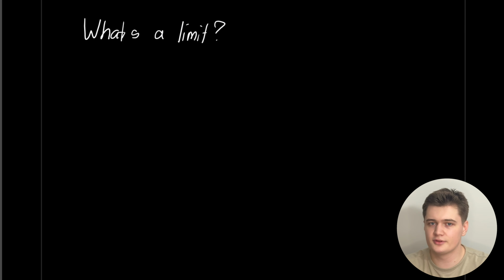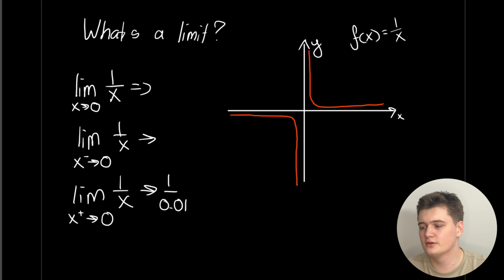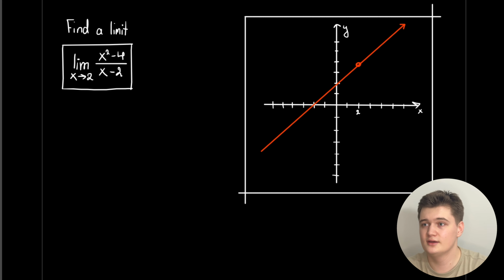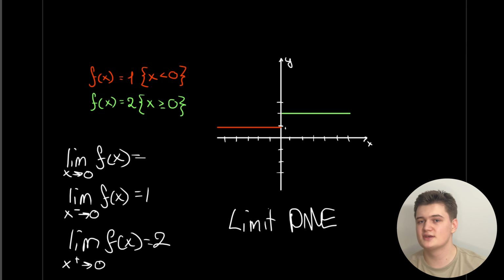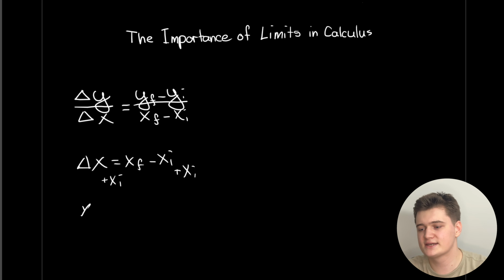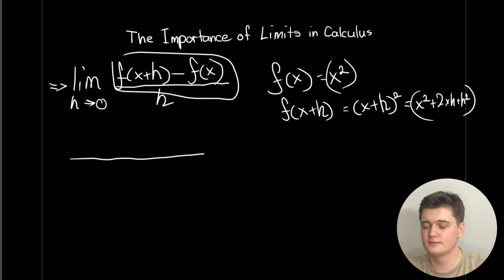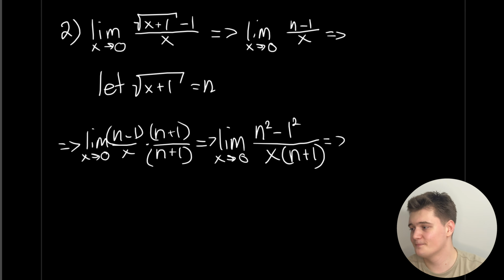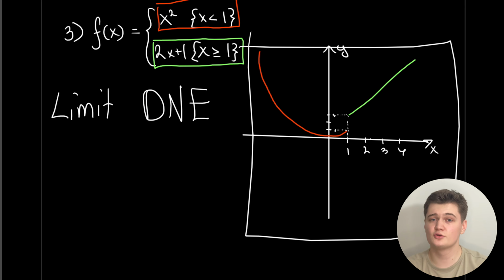Limits in Calculus 1 | Full Beginner Guide for Students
Struggling with limits in Calculus 1? This complete guide breaks it down in the easiest way possible — with visual intuition, step-by-step examples, and practical strategies for test success.
In this 27-minute video, you'll learn:
What a limit really means
How to handle left-hand, right-hand limits
Common limit problems and how to solve them
The logic behind indeterminate forms and how to avoid them
How limits connect to derivatives and real-world change
Perfect for high school and early college students preparing for tests like AP Calculus or just trying to finally get it.
Don’t cram—understand. Let’s simplify calculus together.

Timecodes:
00:00 Introduction to Limits
06:17 Real Life Example
07:51 Limit Problems Overview
11:42 Average Rate of Change vs Instantaneous Rate of Change
20:18 Practice Problems